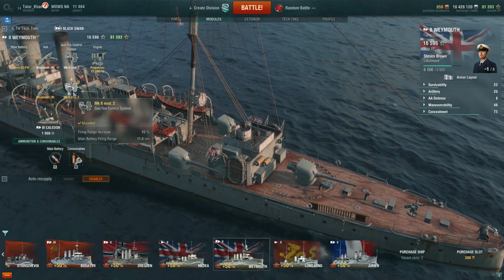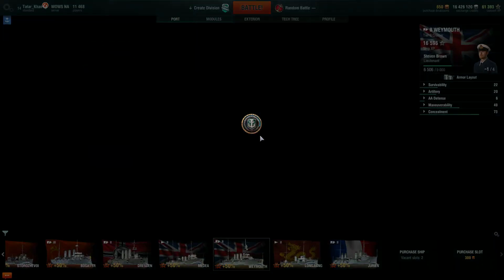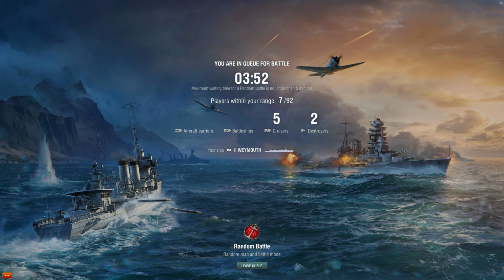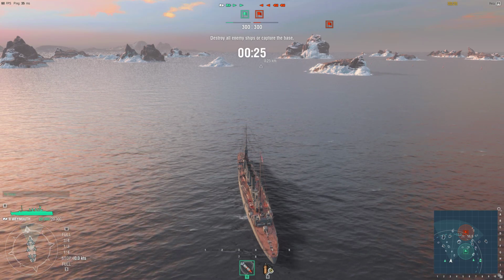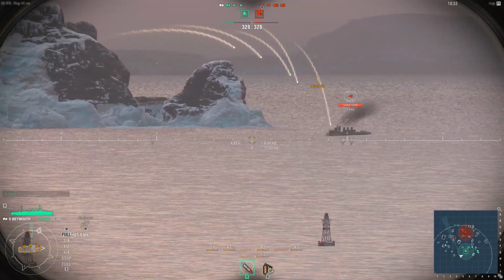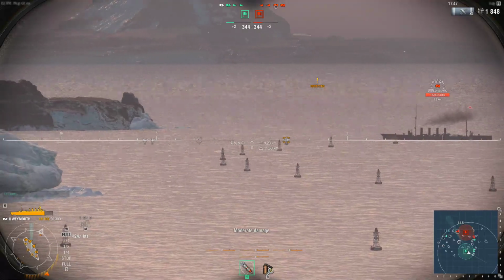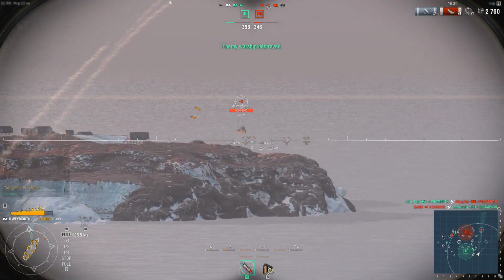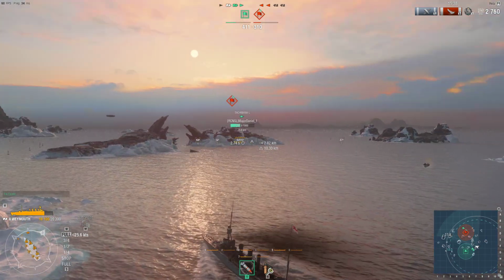Why am I indifferent to British Tier II Cruiser: Weymouth - World of Warships - PC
Why am I indifferent to British Tier II Cruiser: Weymouth - World of Warships - PC -- Watch live